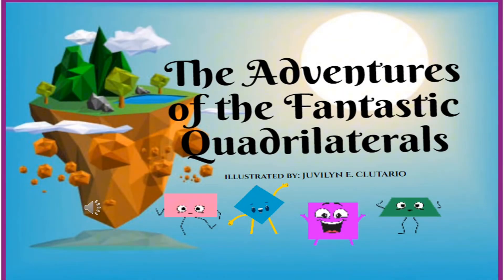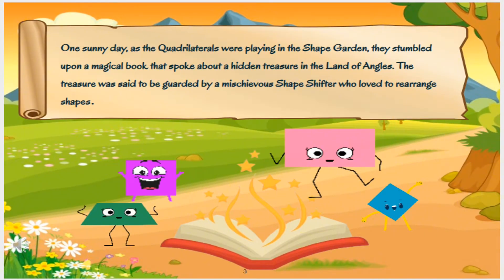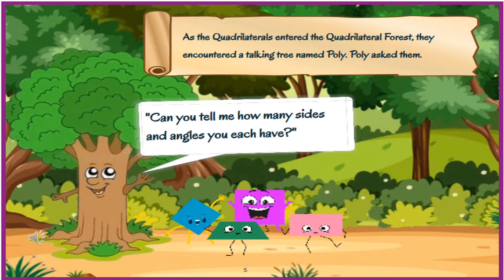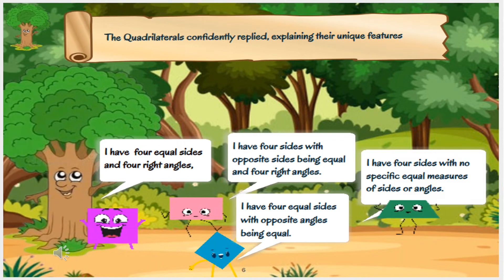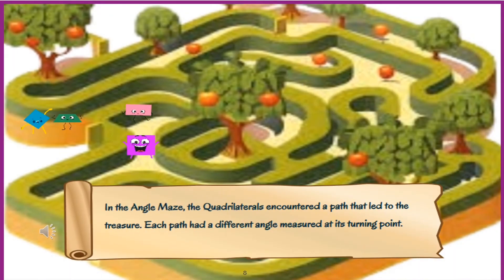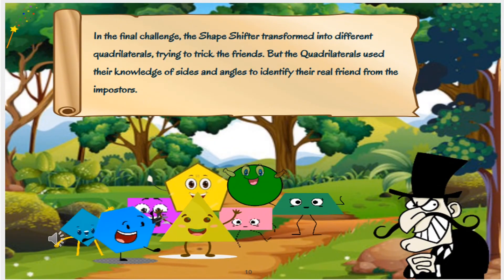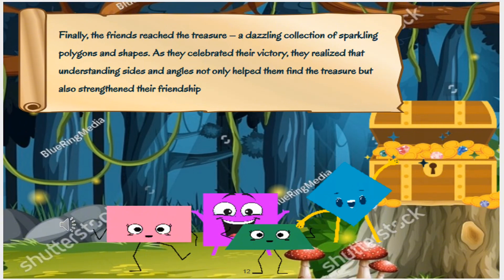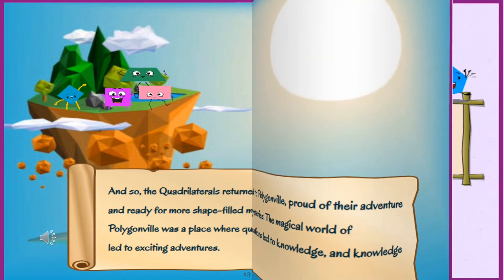MATH STORY: THE ADVENTURE OF THE FUNTASTIC QUADRILATERALS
This math story book was dedicated to y Grade 4 learners.